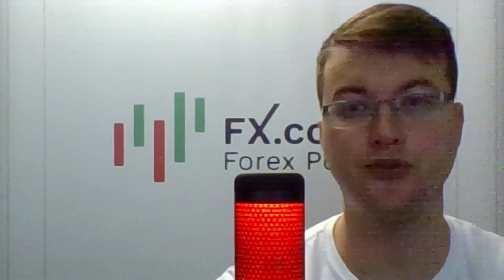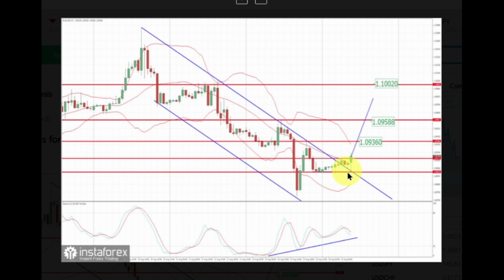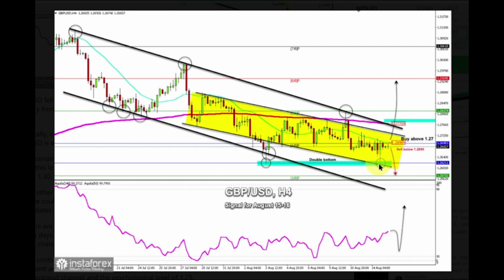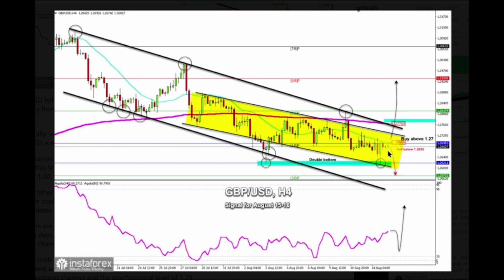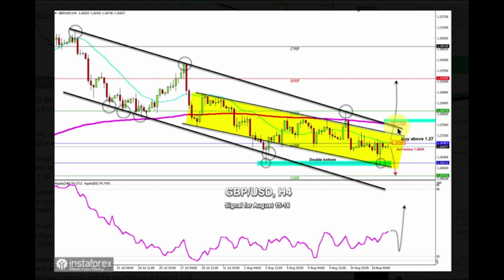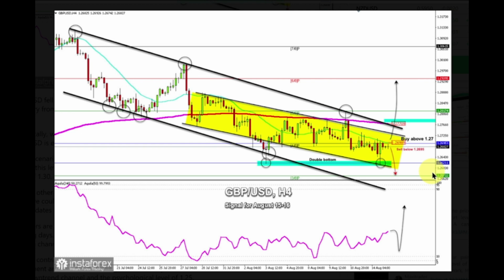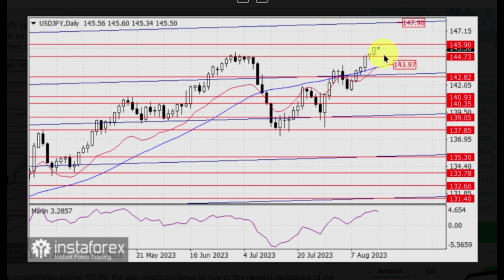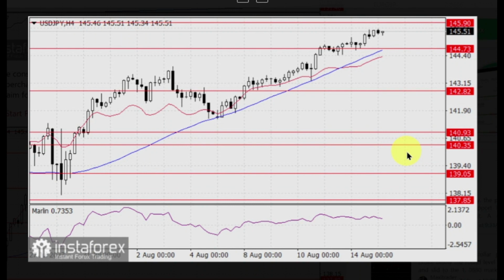US retail sales growth returns EURUSD to the 8th figure. EURUSD, GBPUSD, USDJPY, XAUUSD, GOLD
0:00 greetings
0:13 EUR/USD
1:45 GBP/USD
5:24 USD/JPY
7:32 GOLD